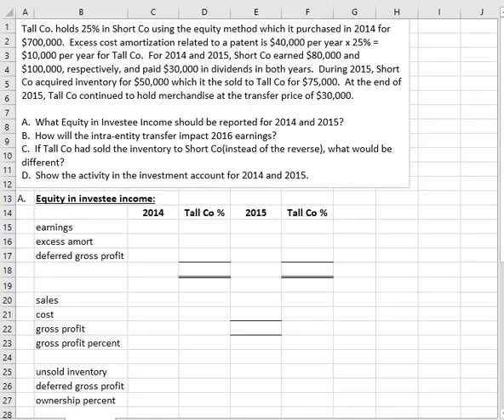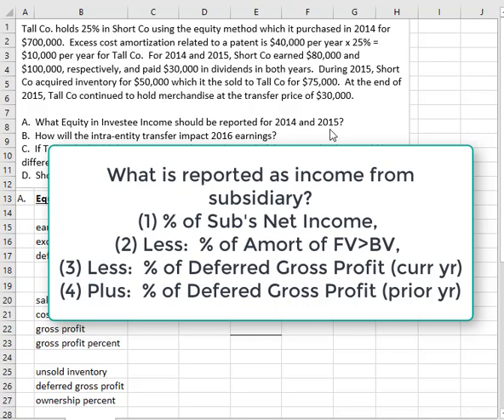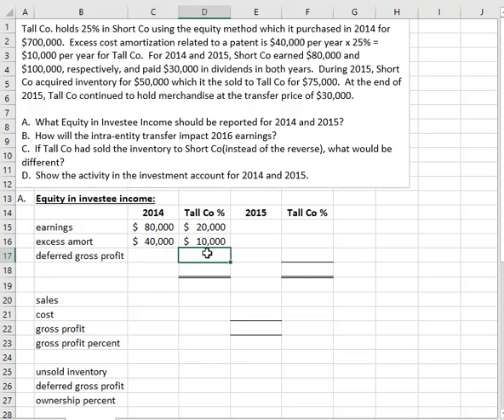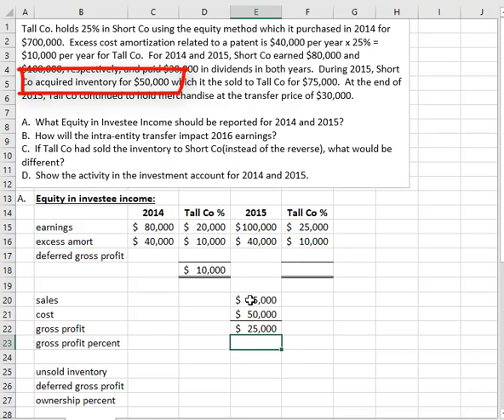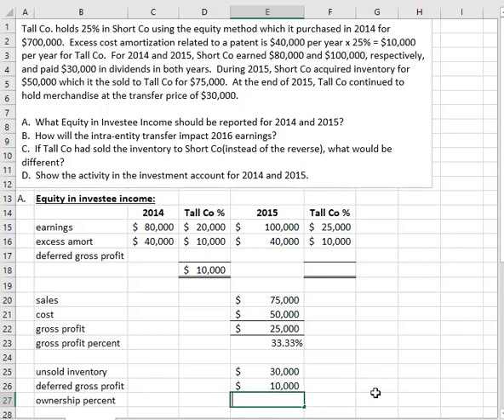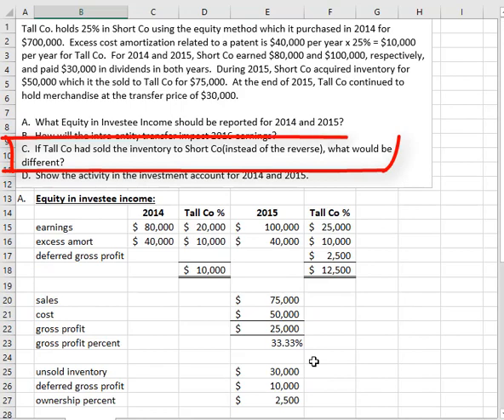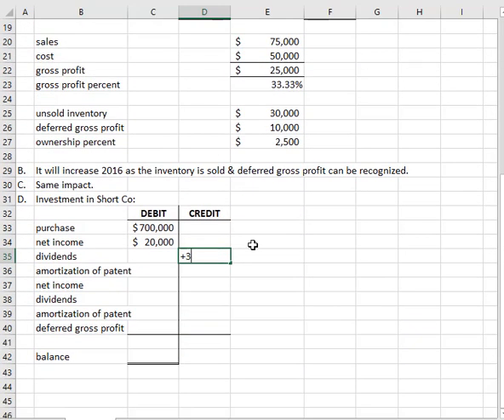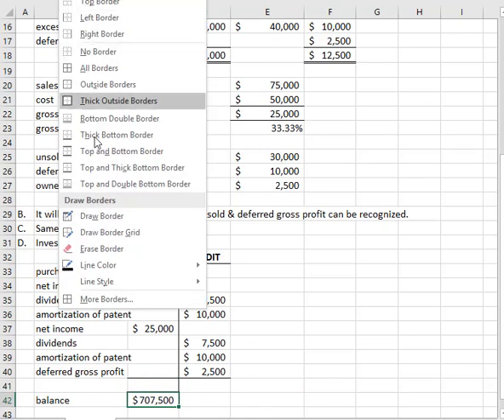ACCT 4110 1 4 Tall Co and Short Co capstone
Equity method illustration with deferred gross profit.